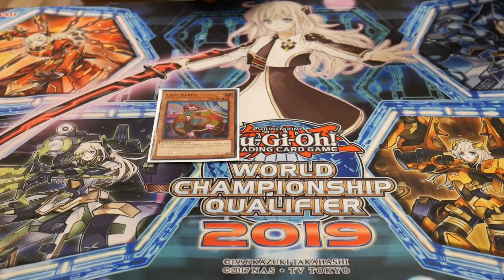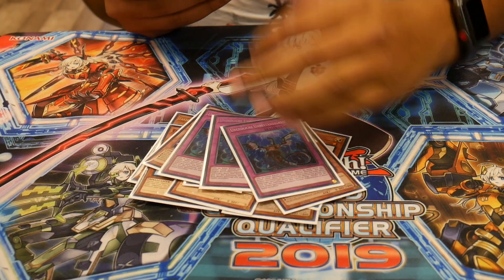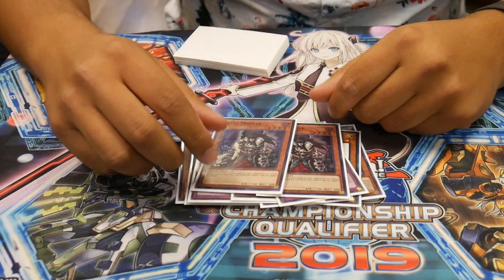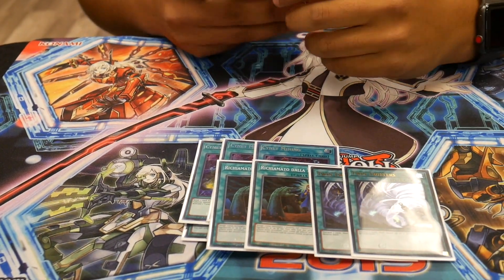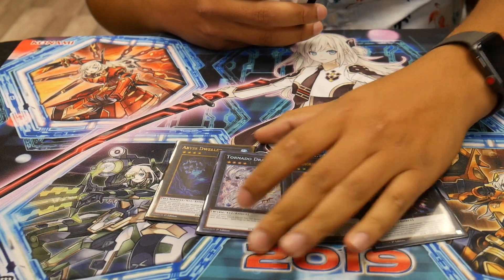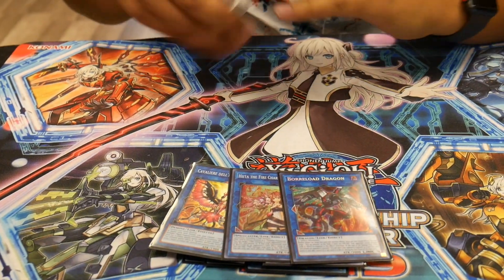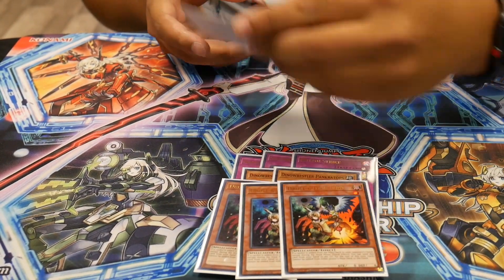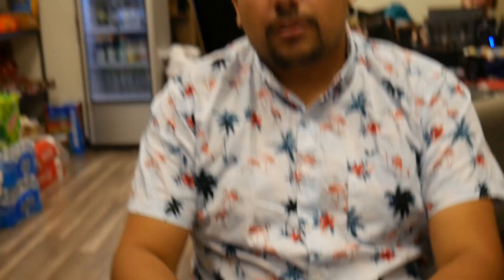YU-GI-OH! TOP 64 NAWCQ! SALAMANGREAT DECK PROFILE! GERARDO VARELA! JUNE 2019!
◄Gerardo Varela shows us his SALAMANGREAT DECK which he used to get TOP 64, 19th place after swiss at the NAWCQ!

SPECIAL THANKS TO GERARDO FOR LETTING US RECORD THE VIDEO!